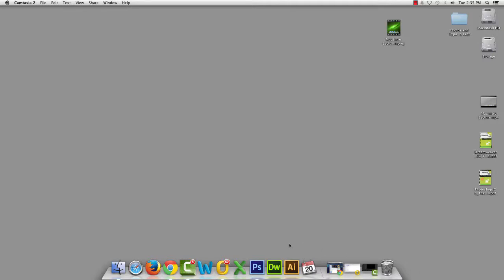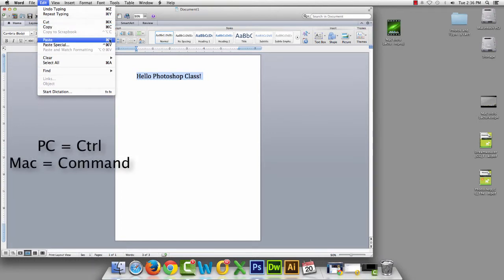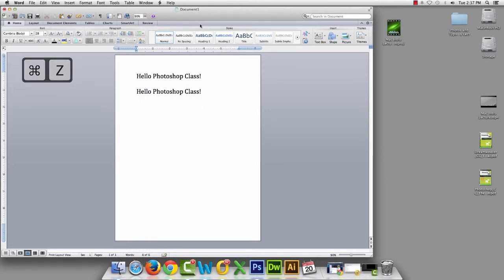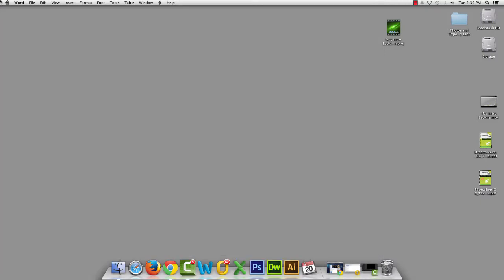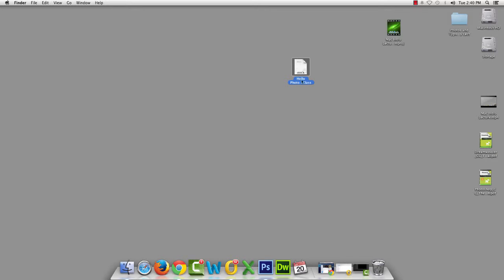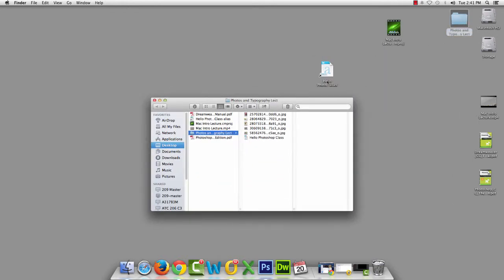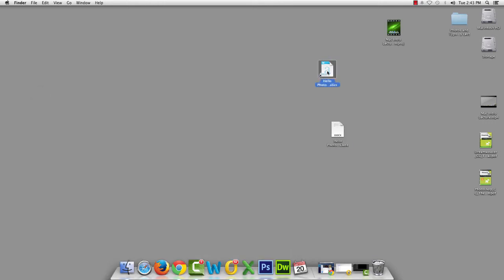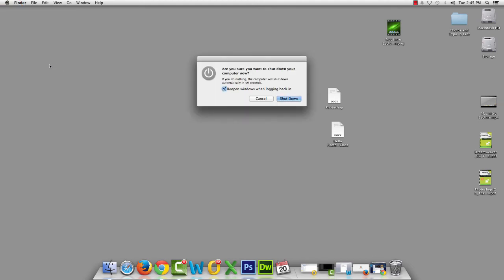Macintosh Orientation - Part 2